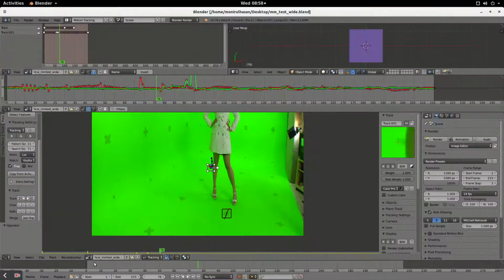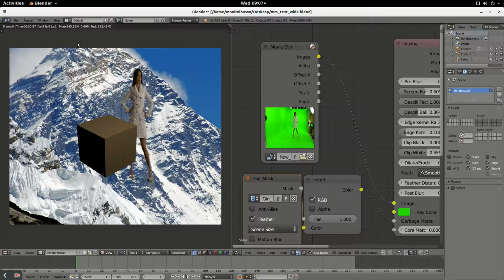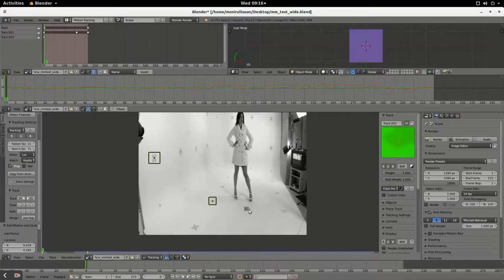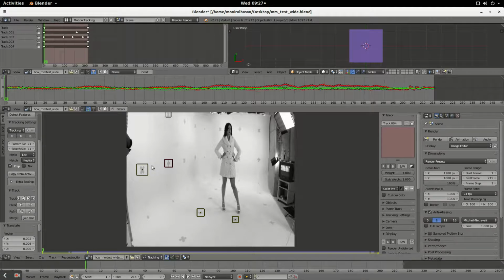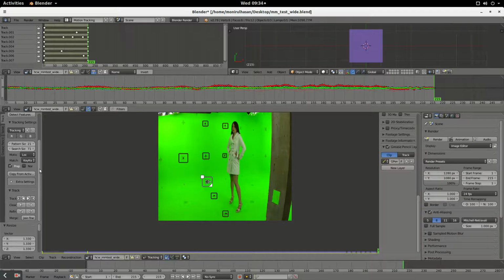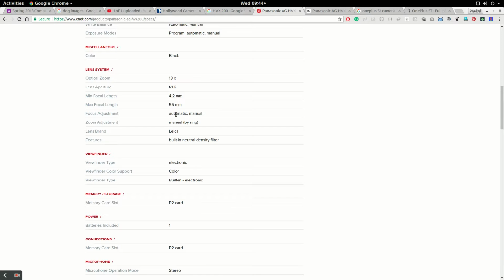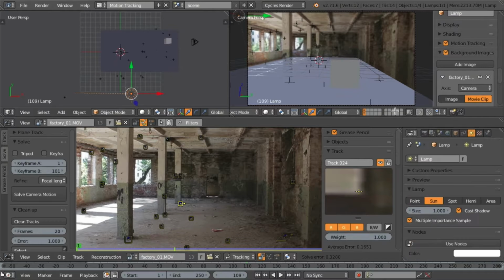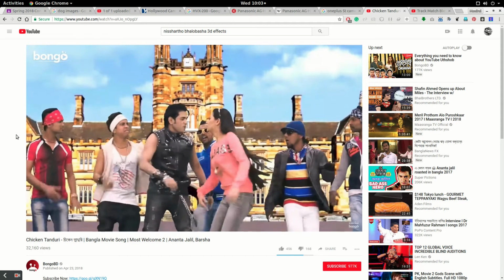Spring 2018 CG Lecture 23a